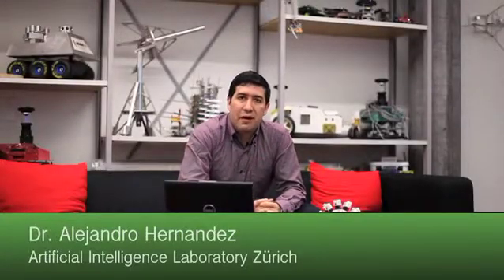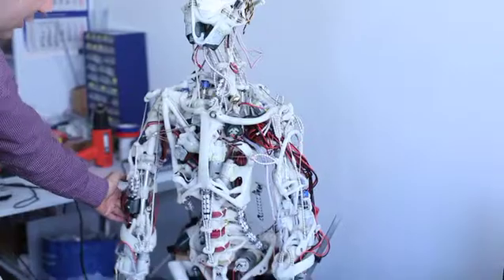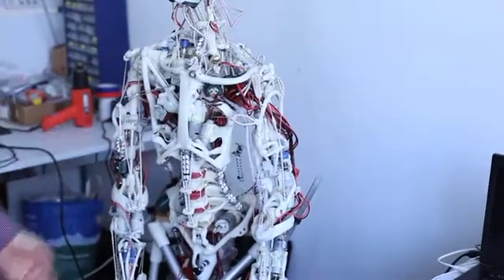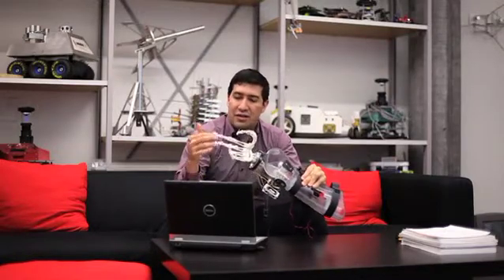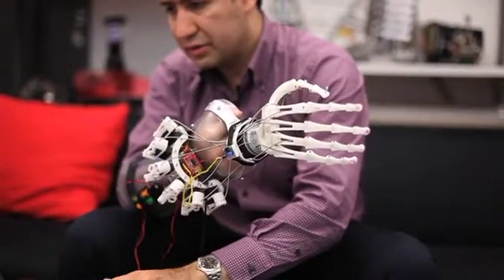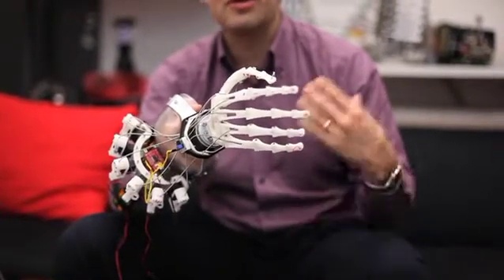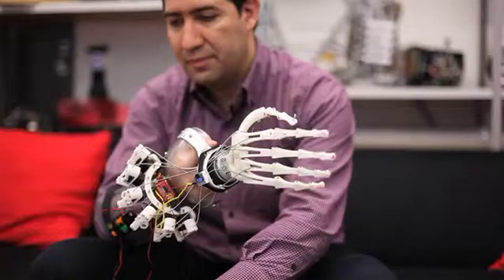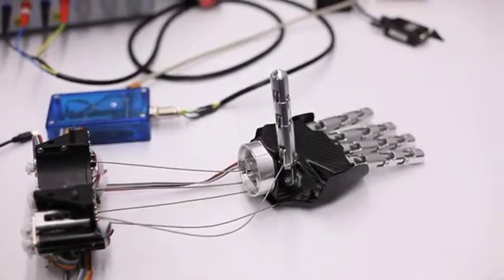Neurowissenschaft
Die Erforschung des Hirns hat auch ganz praktische Seiten - beispielsweise wenn es darum geht, eine Roboterhand zu entwickeln, die ein amputiertes Glied ersetzen könnte. NZZ Campus besucht das Labor für künstliche Intelligenz und das Institut für Pharmakologie und Toxikologie der Universität Zürich.